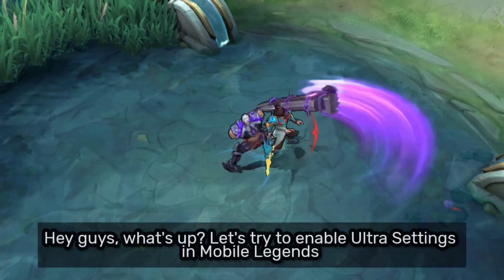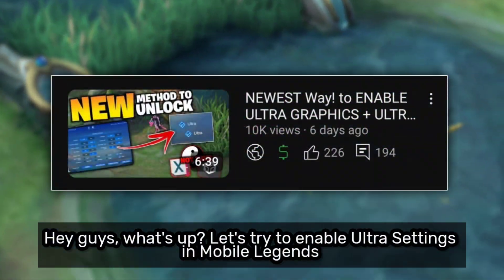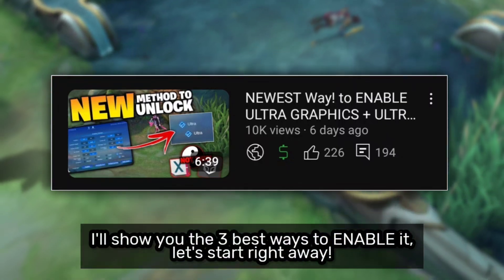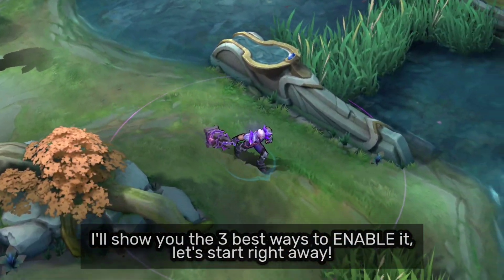NEW! 3 WAYS to ENABLE ULTRA GRAPHICS & ULTRA REFRESH RATE | Mobile Legends + No Root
FILES IN THE PINNED COMMENT;

Special thanks to:
@  Bang Don's

🛒Purchase your first diamonds in Mobile Legends

No copy music Ponk